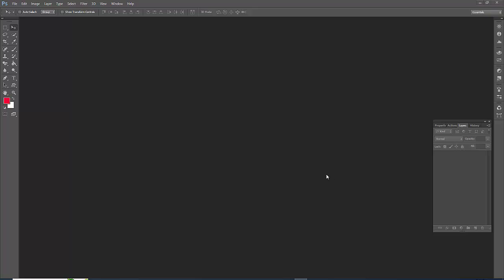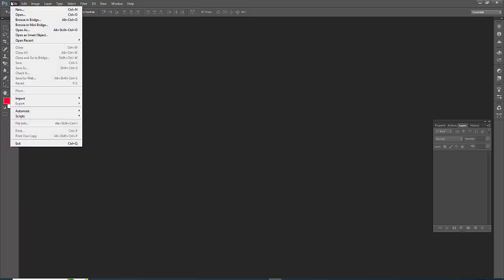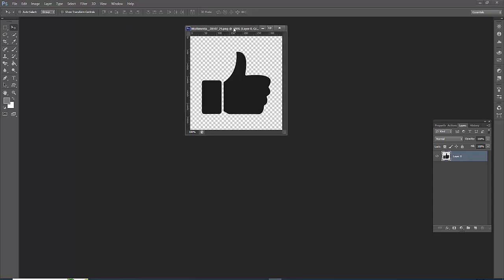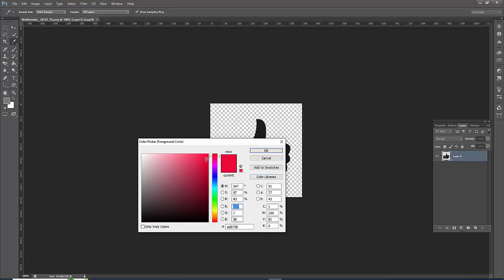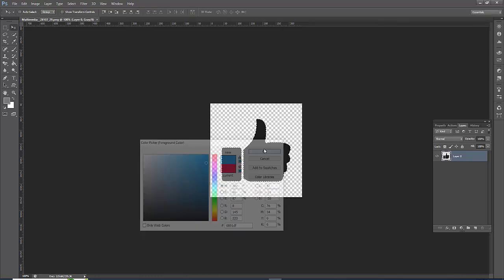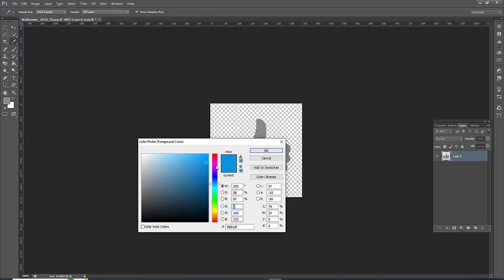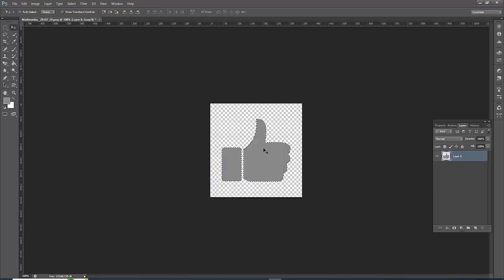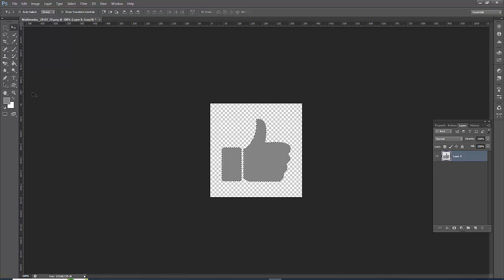Change Icon Color Easily in Photoshop (Step-by-Step Tutorial)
Want to learn how to change icon colors in Photoshop like a pro? 🌈
In this quick and easy tutorial, I’ll show you how to recolor icons, change PNG icon colors, and customize vector icons without losing quality. Perfect for beginners and designers who want to make icons match their theme or brand style.

Whether you’re designing for UI/UX, web design, social media graphics, or logos, this method will save you time and give you full control over your design colors.

📘 What You’ll Learn:
✅ How to import and prepare your icon in Photoshop
✅ How to use adjustment layers (Hue/Saturation & Color Overlay)
✅ How to change icon color without affecting transparency
✅ Tips to create multiple color variations quickly

💡 Software Used: Adobe Photoshop (Any version: CC, 2020, 2021, or newer)